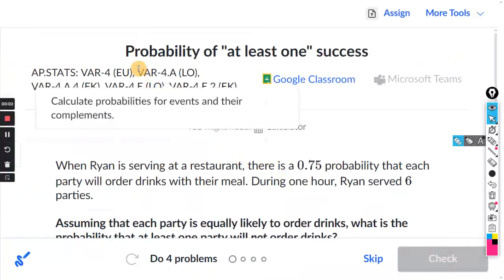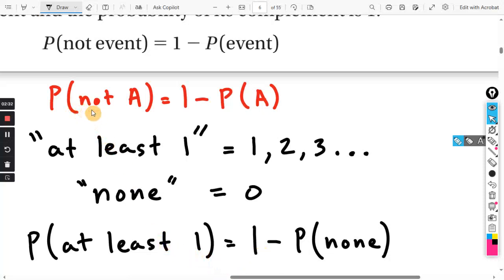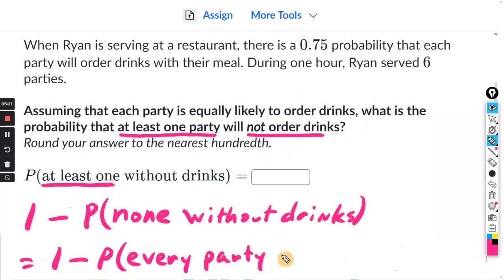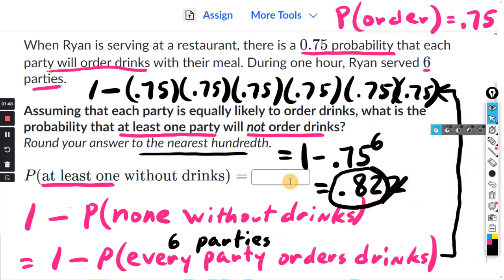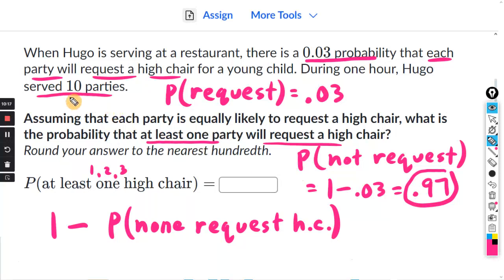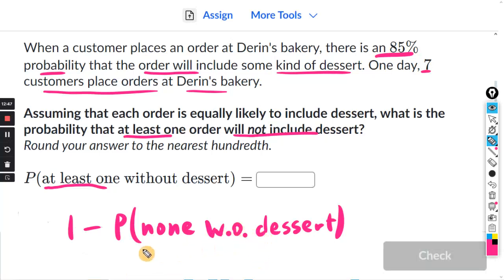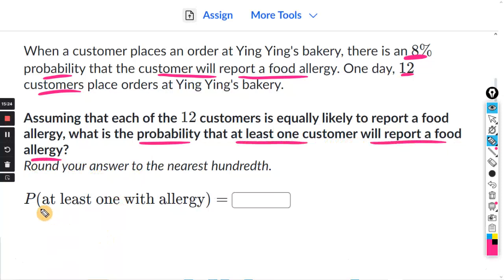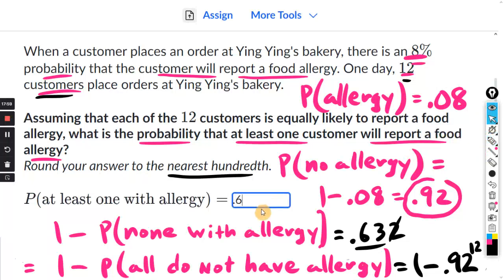Probability of "at least one" success : Khan Academy